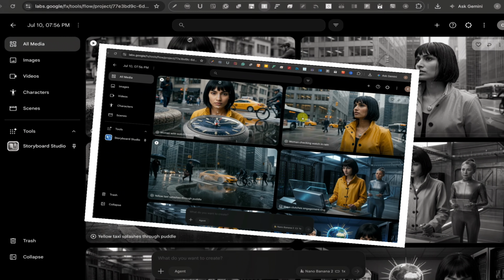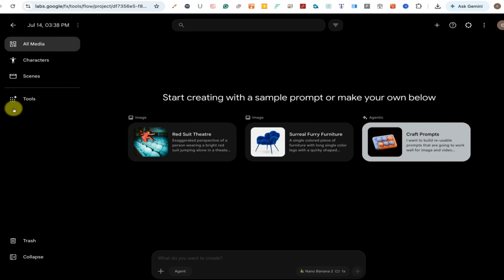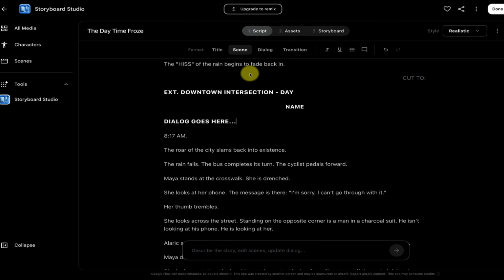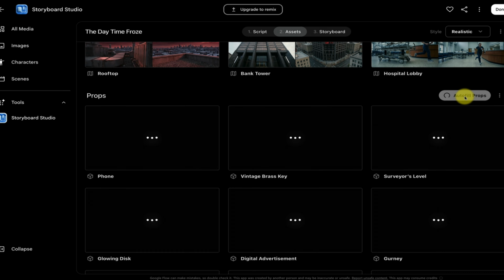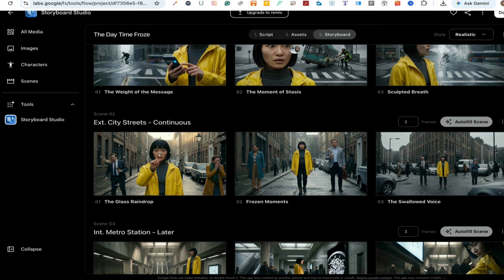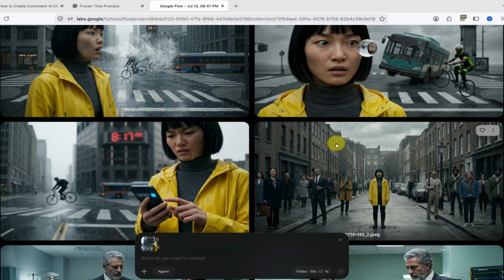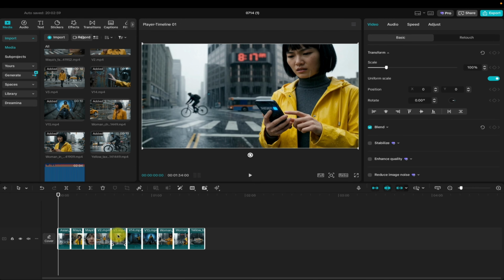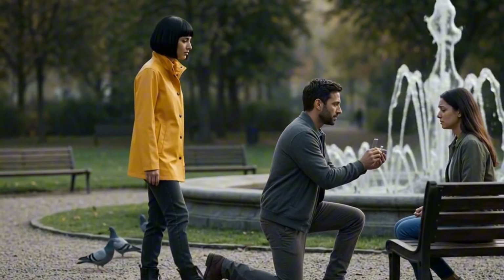Turn Any Storyboard Into a Cinematic AI Movie with Consistent Characters (100% FREE)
Learn how to turn any storyboard into a cinematic AI movie with consistent characters using Google Flow—for FREE.

In this step-by-step Google Flow tutorial, you'll learn how to:

✅ Generate a complete screenplay with AI
✅ Create consistent AI characters, locations, and props
✅ Turn your screenplay into a cinematic storyboard
✅ Animate every scene using Omni Flash
✅ Edit everything into a professional AI movie

Whether you're creating short films, YouTube videos, documentaries, AI animations, or cinematic storytelling content, this workflow will show you how to go from a simple idea to a finished AI movie with consistent characters from start to finish.

✅ AI Video Model – Omni Flash

⏱ CHAPTERS:

[00:00] - Introduction
[01:40] - Create a New Project
[02:58] - Generate Your Story
[04:17] - Generate Your Assets
[05:43] - Create Your Storyboard
[07:46] - Animate Your Scenes
[10:03] - Edit Your Video in CapCut

🎥 How I Make Viral Stickman Animations with AI (100% FREE Tools for Any Niche in 2026)

🎥 How I Made Viral Kids Nursery Rhyme Videos with FREE AI Tools (Insane Results in 30 Days)

👍 If you found this tutorial helpful, don't forget to Like the video, Subscribe to the channel, and turn on notifications for more Google Flow tutorials, AI filmmaking guides, and content creation tips.